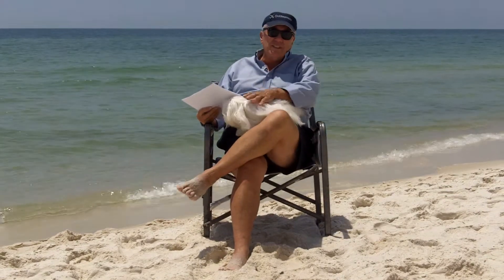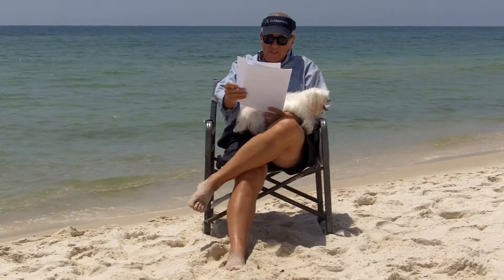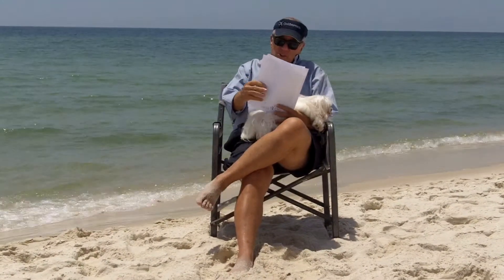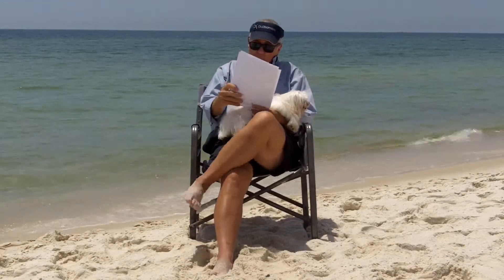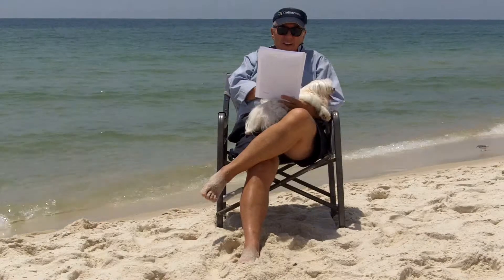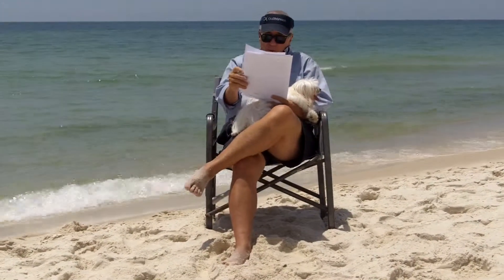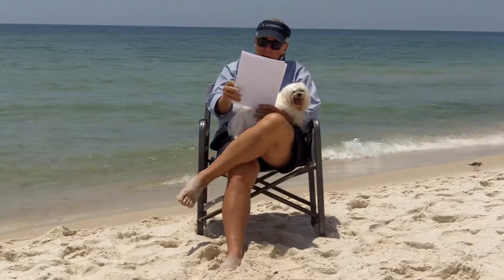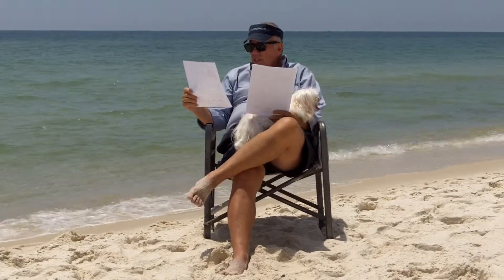BRUCEATTHEBEACH REVIEWS THIS WEEKS SOLD BEACH PROPERTY AND PRICES 5/10